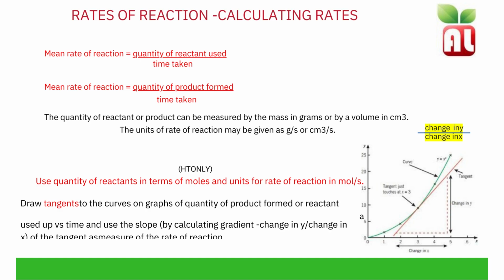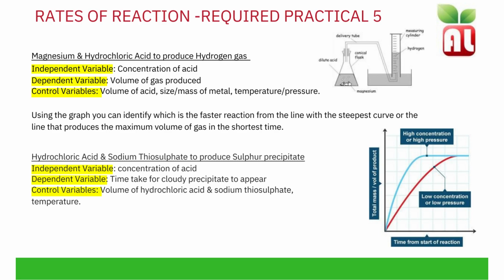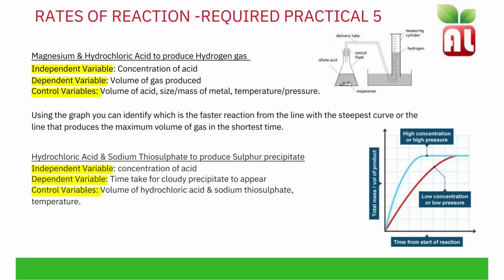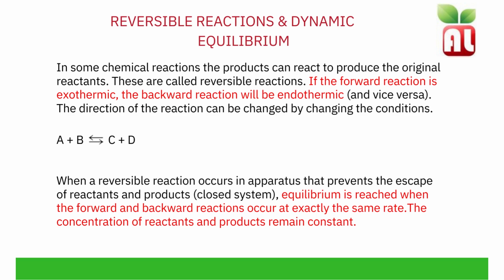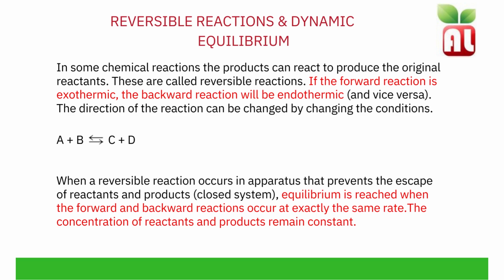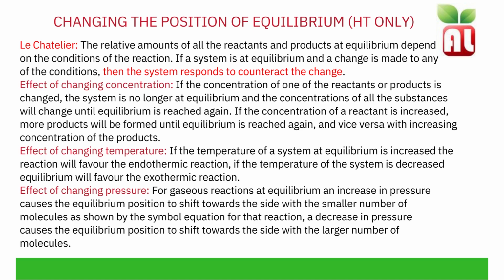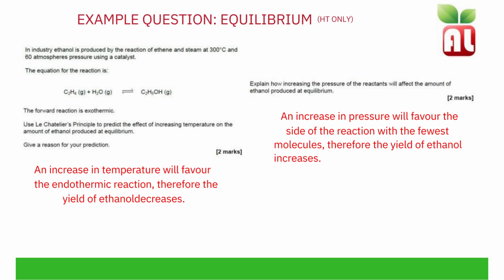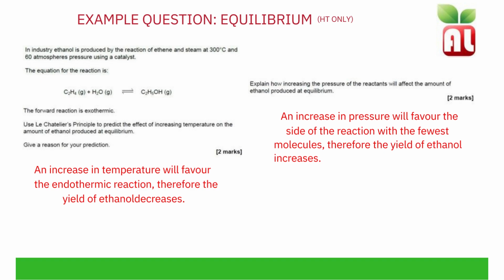AQA GCSE Chemistry - Rates of Reaction and Dynamic Equilibrium Revision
GCSE Chemistry Revision Video for the Rates of Reaction & Dynamic Equilibrium Topic. AQA Specification from 2018 onwards. Includes triple science content as noted in the time description.
0:10 Calculating Rates of Reaction
1:44 Measuring the Rate of Reaction Required Practical
4:13 Collision Theory and Activation Energy
6:22 Reversible Reactions and Dynamic Equilibrium
8:04 Changing the Position of Equilibrium
11:03 Equilibrium Exam Question